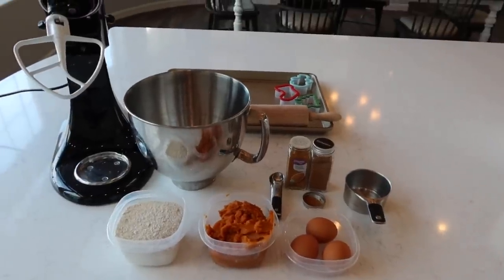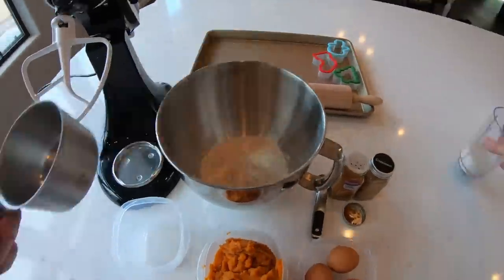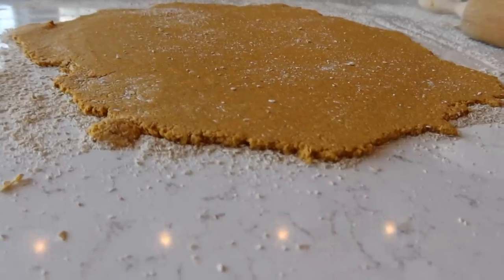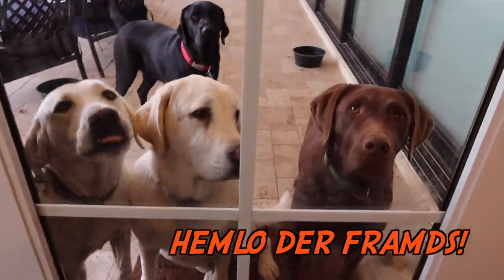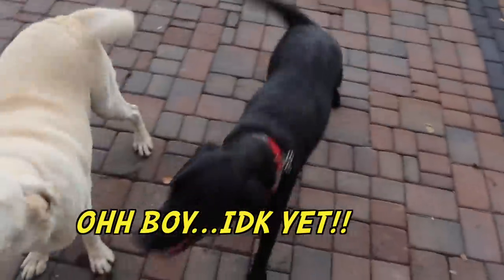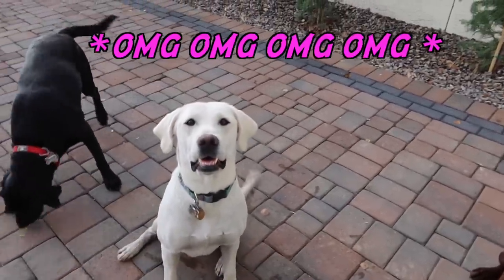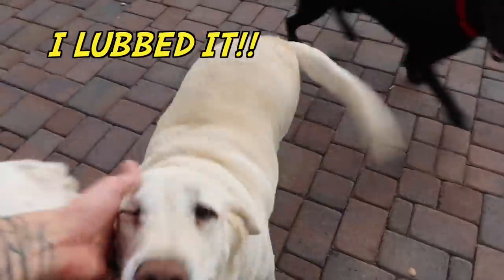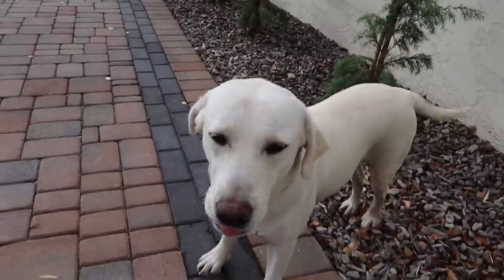BAKING HOMEMADE DOG TREATS FOR MY LABRADORS! (RECIPE IN DESCRIPTION!)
HOME MADE DOG TREAT RECIPE:
After making the batter the first time, I decided to add more flour!
-3 cups oat flour
-1 cup pumpkin puree
-2 whole eggs
-1 teaspoon each of cinnamon and turmeric
-a dash of honey
bake for 25-30 minutes or longer if you prefer a crunchier type biscuit!